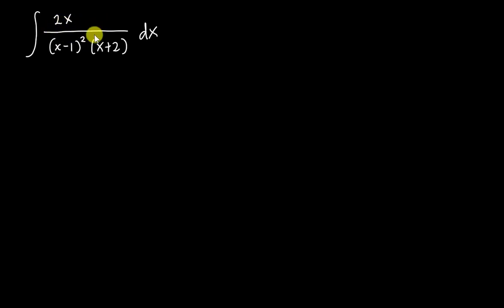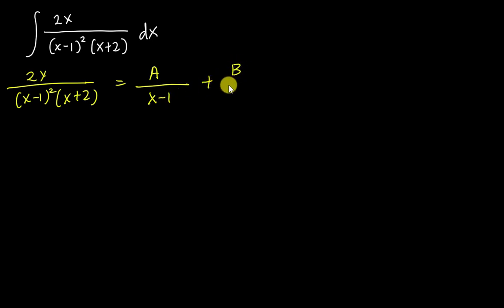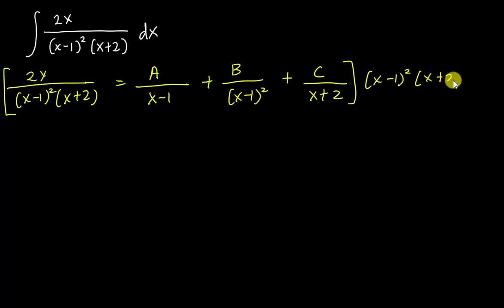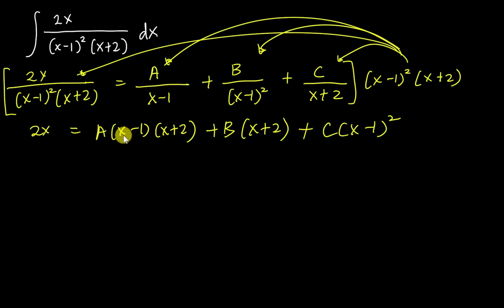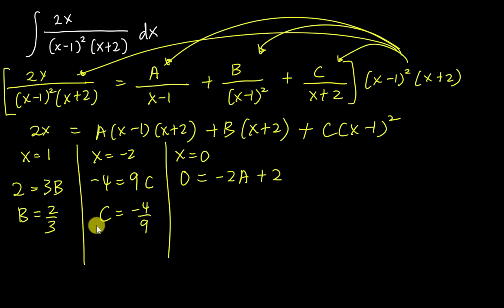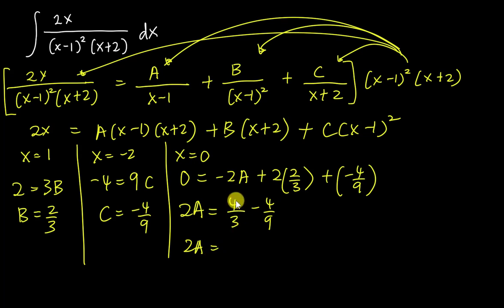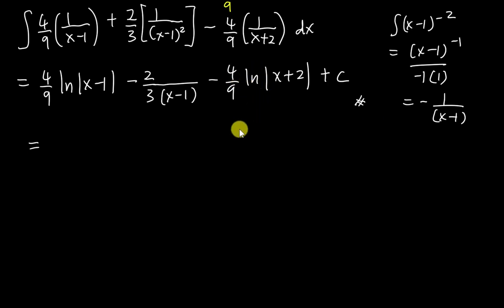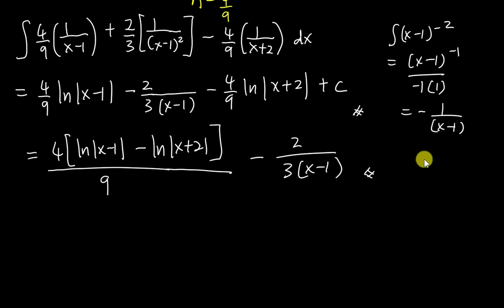Pre-U (Alevel/STPM/Matriculation) - Partial Fraction Integration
This kind of expression we will need to simplify the fraction first using partial fraction method, then only we can integrate one by one.